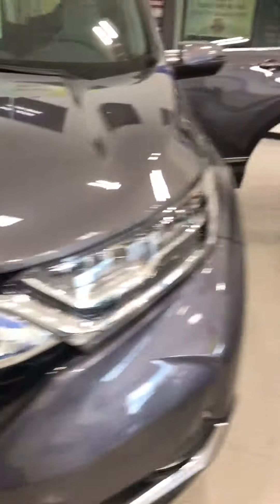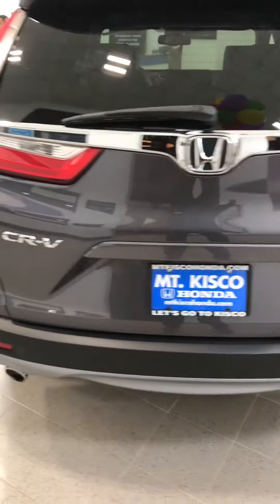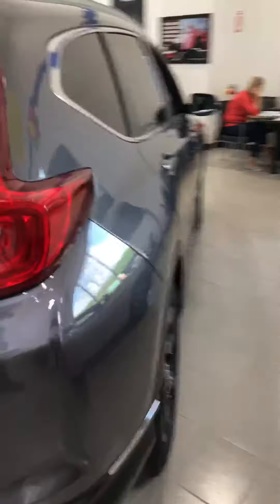2017 Honda CR-V Touring for Peter Mt Kisco Honda